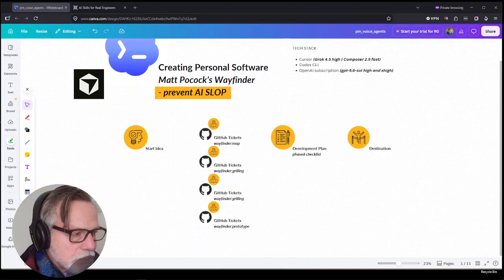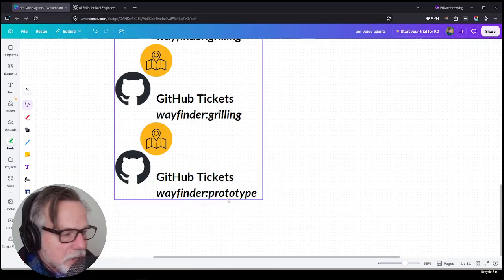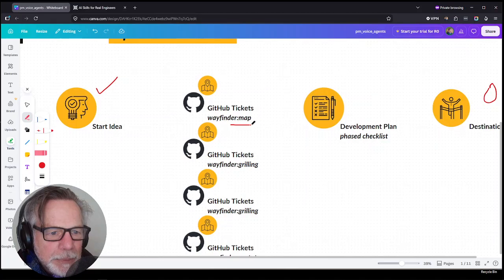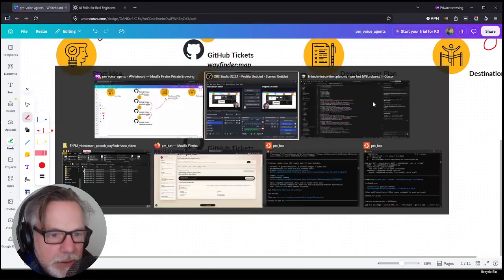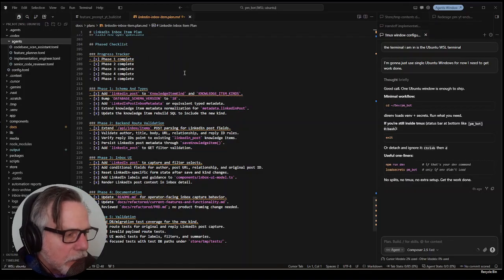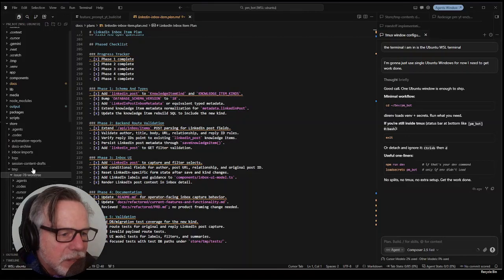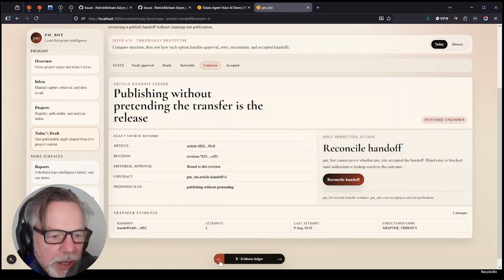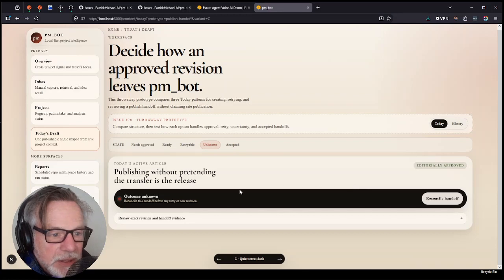Hand Coding Agents Specific Context With Matt Pocock Wayfinder Prototypes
Vague briefs make coding agents guess — and you get AI slop instead of the software outcome you actually envisaged.

Credit: Wayfinder and the prototype skill are Matt Pocock’s work. This walkthrough focuses on one part of that flow — the prototype skill — used in an operator setting. The goal is practical: hand your coding agent highly specific context so the build lands closer to what you meant.

You will see the spine of the process: start from an idea and a destination, run Wayfinder to produce a GitHub map and child tickets, use grilling to lock a shared understanding, then turn that into a development plan with a phased checklist. A LinkedIn-module plan shows specialist sub-agents in action — an implementation engineer builds, a senior code reviewer gates each phase before the next continues.

Then the prototype skill generates real interactive options. In this Codex example, a work tree is created, the prototype is deployed for inspection, and three fully interactive visuals show a Drupal-to-Next.js article publish handoff. You pick what works from each variant — progress tracker from one, table layout from another, a tighter hidden UI from a third — and feed that specificity back so the agent iterates toward an option you can approve.

**Key Takeaways**

* Specific context for coding agents reduces AI slop and pulls outcomes closer to what you envisaged.
* Wayfinder turns an unclear path into a GitHub map, child tickets, grilling, and a phased development plan.
* Specialist sub-agents (implementation + senior review) keep code clean early and consistent across phases.
* The prototype skill produces interactive UI options you can inspect before locking implementation choices.
* Mixing preferred traits across prototype variants gives the coding agent a precise brief for the next iteration.

**Links & Resources**

Social Channels

Credit again to Matt Pocock for Wayfinder and the prototype skill — are you still prompting from vague intent, or feeding agents concrete prototype decisions? Comment with the context method you use.

**Timestamps**

0:00 - Specific context for coding agents
0:11 - Why it matters: AI slop and aligned outcomes
0:28 - Matt Pocock skills and Wayfinder focus
1:02 - Wayfinder framing: idea to destination
1:29 - Map, child tickets, and grilling
2:18 - Shared understanding to phased checklist
2:34 - LinkedIn module plan and sub-agent review gate
3:41 - Prototype skill intro
4:05 - Codex work tree and prototype deploy
4:25 - Drupal to Next.js handoff prototype walkthrough
5:19 - Iterate A/B/C preferences back to the agent
5:56 - Prototype skill as specific agent context
6:10 - Wrap-up and subscribe